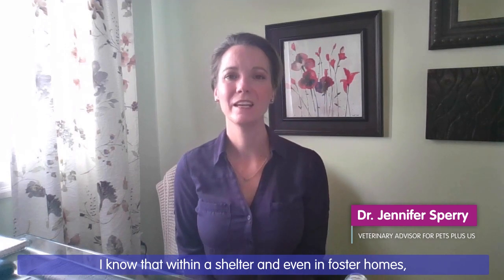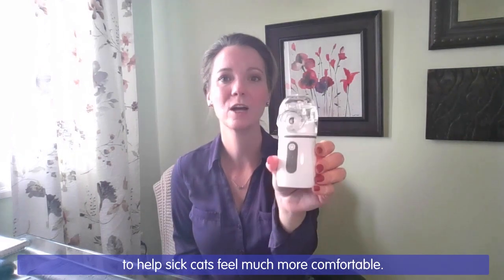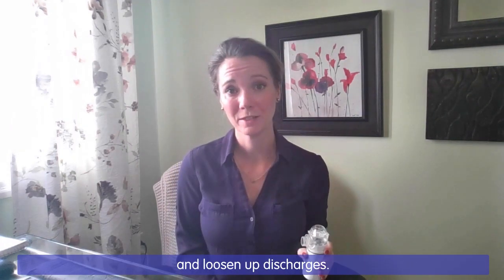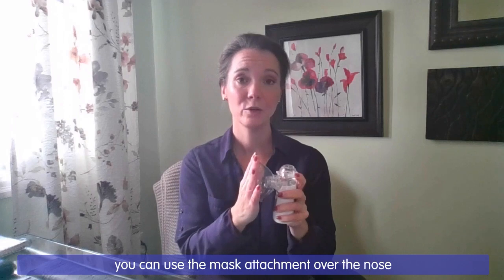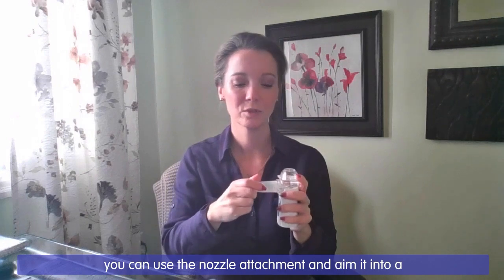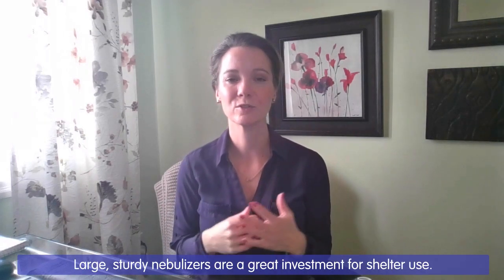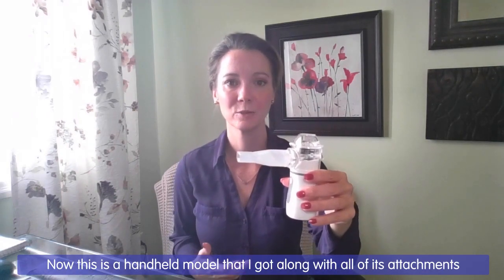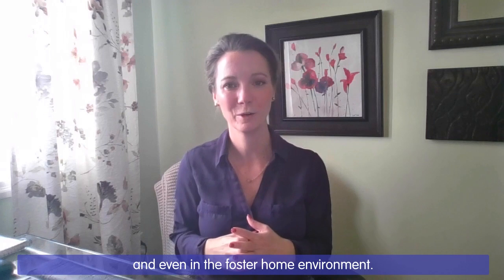Nebulizer for Cats and Kittens | Pet Tips & Tricks with Dr. Sperry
Did you know it's NationalCatHealthMonth? 🐱 Dr. Sperry, the Veterinary Advisor for Pets Plus Us, shares some Pet Tips & Tricks about nebulizers for cats and kittens in this video!

Do you have any other questions for Dr. Sperry? Leave them in the comments! 🔽